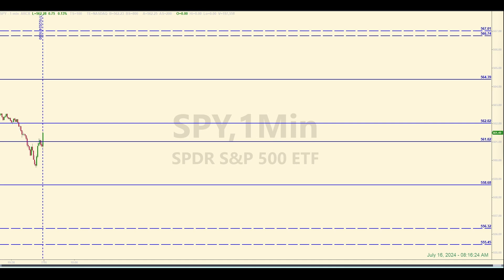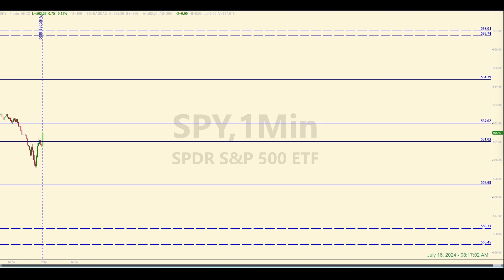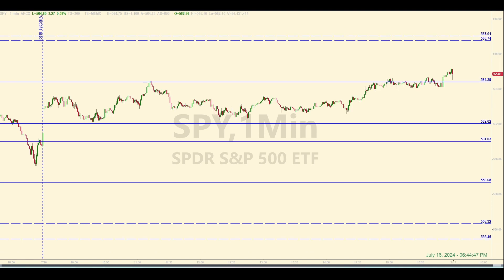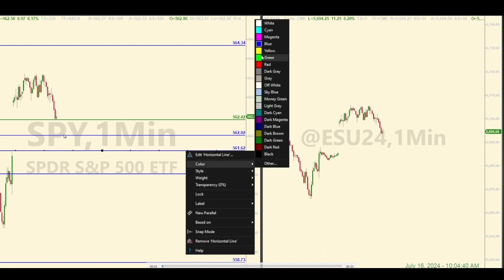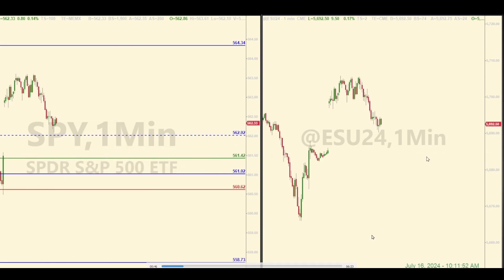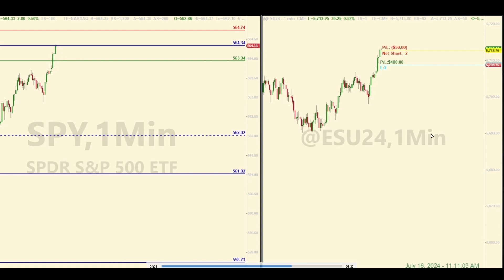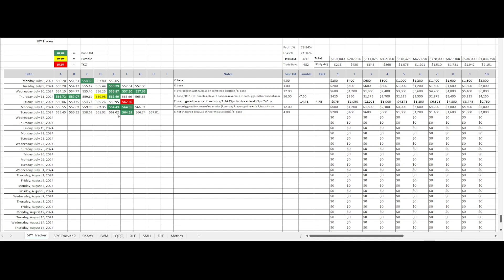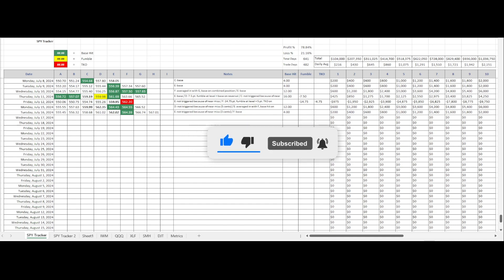Base Hits Put You in the Hall of Fame [How to Be Consistent with your E-mini Futures Trades]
SPY / E-mini futures trading recap for July 16, 2024. I don't know who said it first, but base hits put you in the hall of fame. Just keep pulling in one or two base hit trades on most days, and eventually you'll have a decent account size. And you'll be able to scale up. It just takes time.

Check out the video to see how one base hit was pulled from the market today.

00:00 Levels and Pre-market Discussion
01:26 Post-market Discussion
02:18 Live Trade Play-by-Play
04:29 Post-market Discussion, Part II
04:46 Tracking Log Review